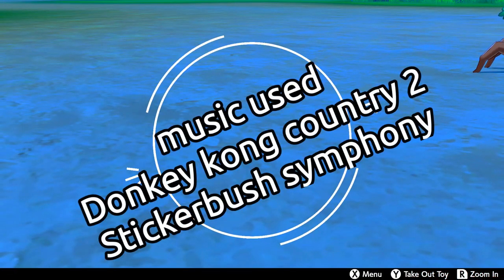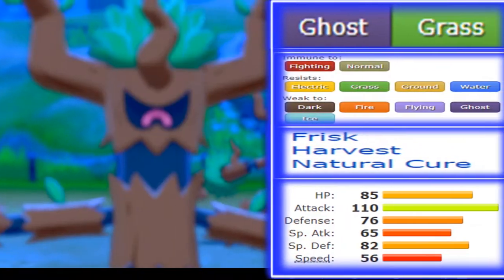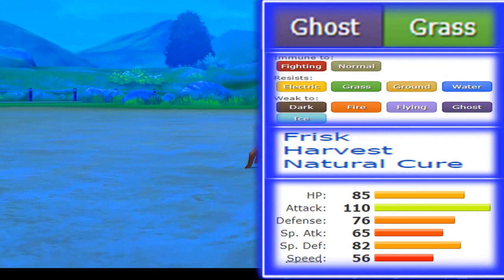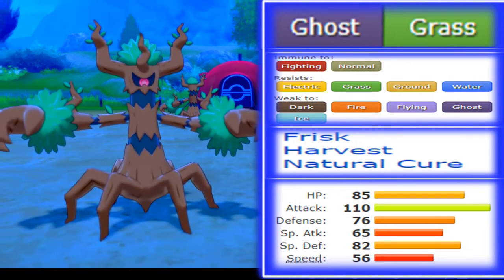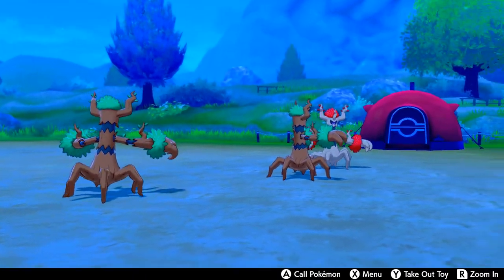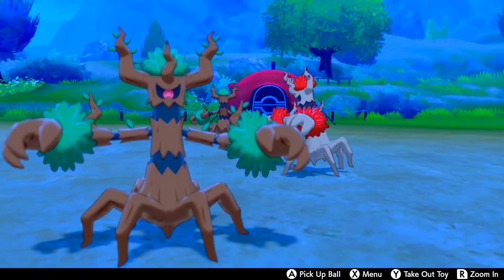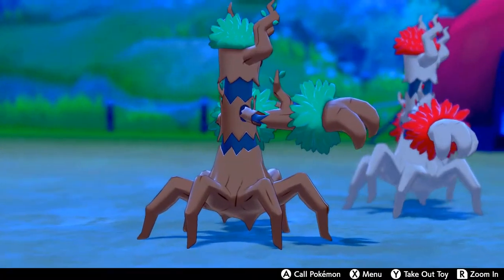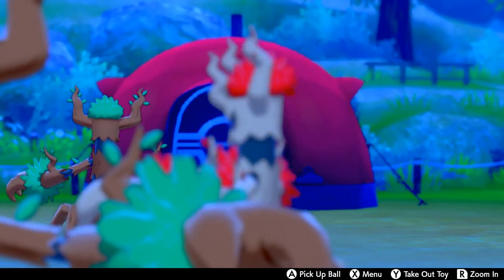TREVENENT IS BETTER THEN EVER - HOW POKEMON FIXED THE BEST HARVEST TANK IN POKEMON SWORD AND SHIELD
Im always looking for people to battle for wifi battles or league, or anyone for competetive theoratical work!